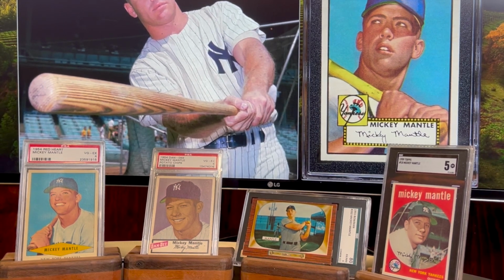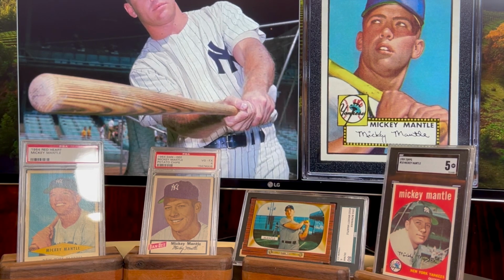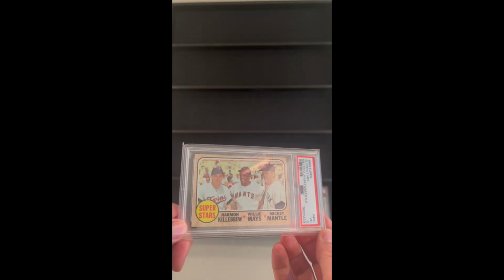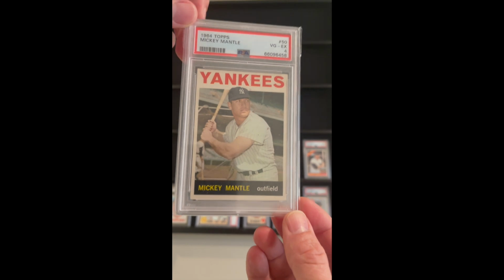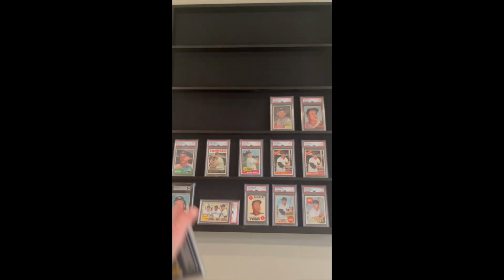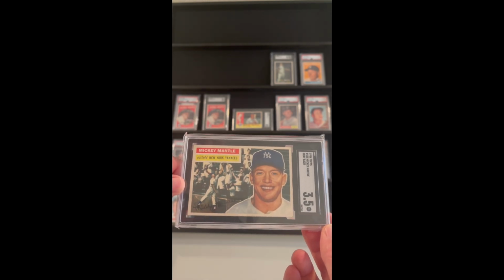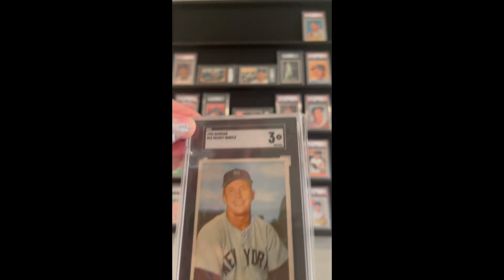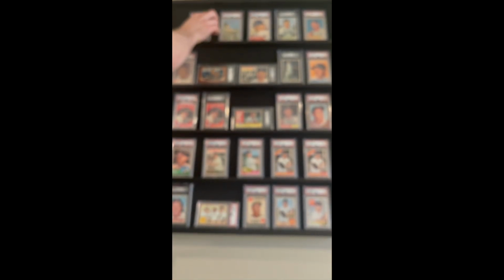My High-End, Centered, Mid-Grade Mickey Mantle Collection (So Far!)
Because I'm sending a few of my Mantles off to get updated slabs, my collection's going to be looking empty for a while, so I thought I should document it while I have everything here. If the stars align, I'm hoping I might be able to acquire both the 51 Bowman and 52 Topps Mantles in the next ~10 years, and then one day maybe even a Berk Ross, Stahl-Meyer or Briggs Meats. One of my life goals is to complete an excellently-centered full run of core Mantle cards in grades 3-6. Sorry for the reflection and glare in the video. I'll be making video updates as my collection progresses over time.

And a BIG thanks to the card community (cardmunity?) for all the love and support for this new channel.

-Pete